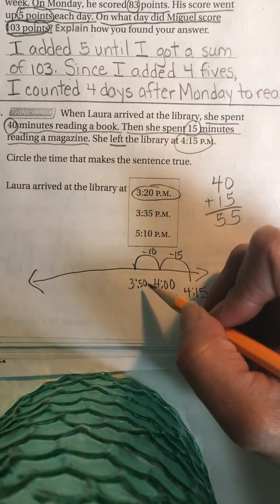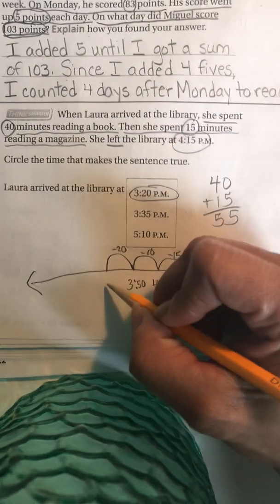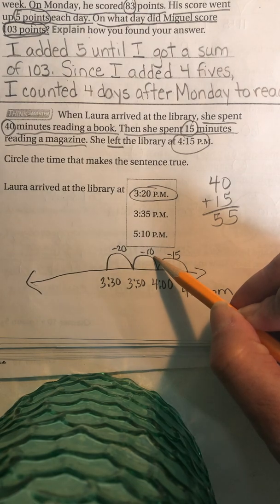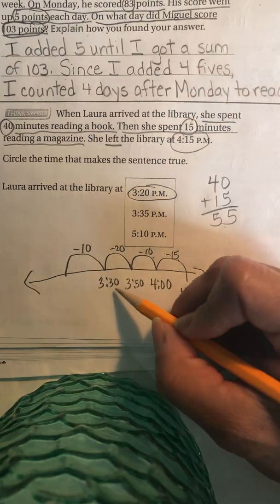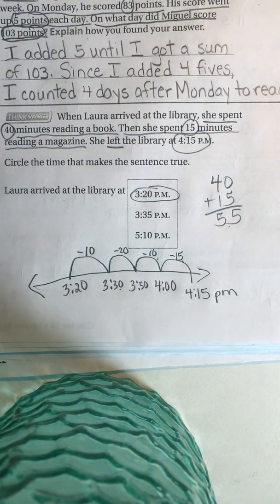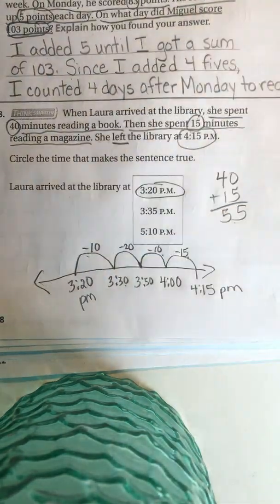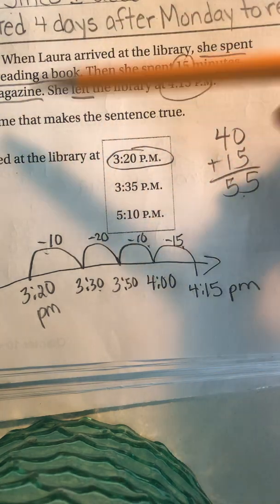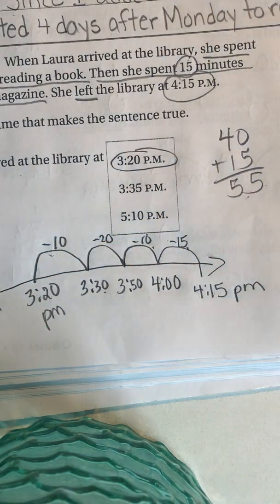Lesson 10.5 pages 587-588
Using strategies to solve problems